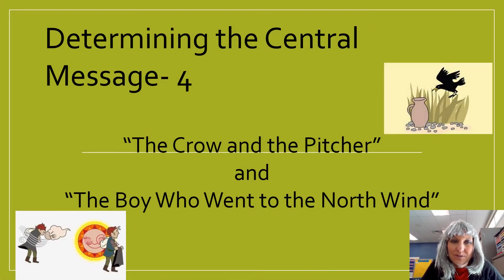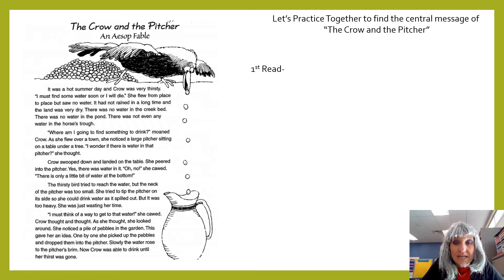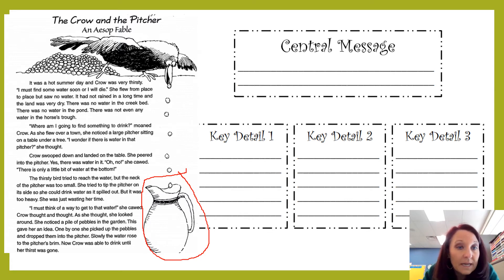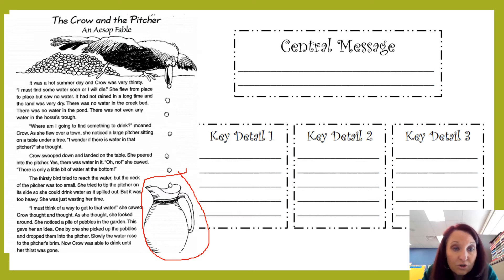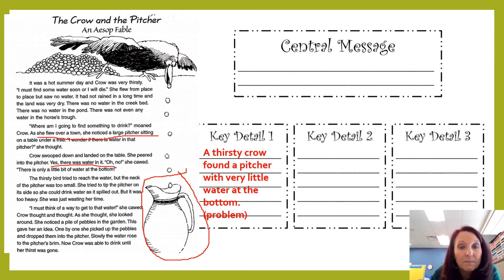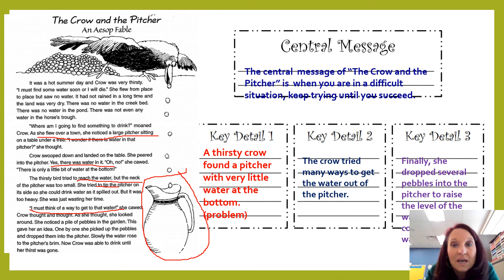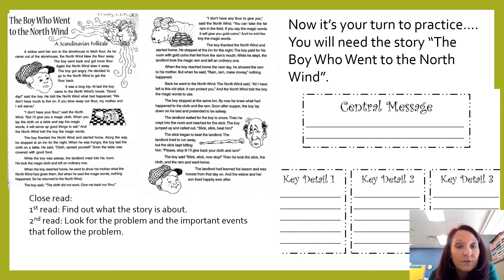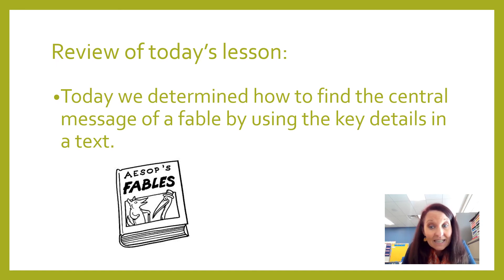Determining Central Message 4